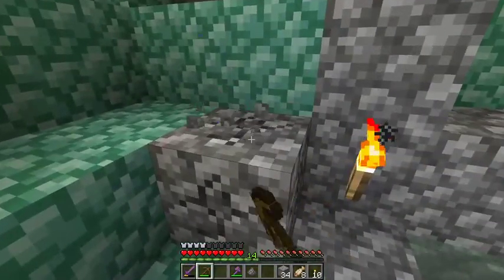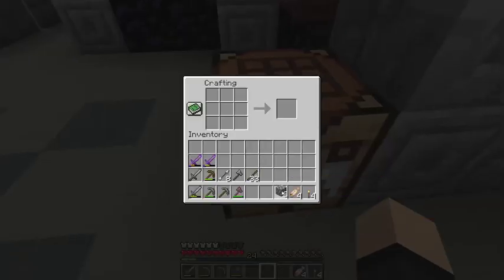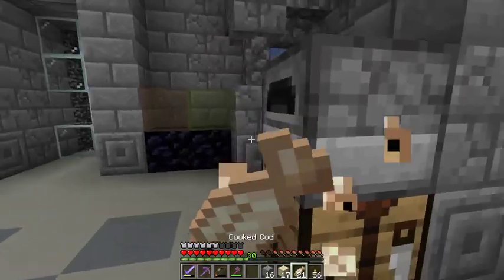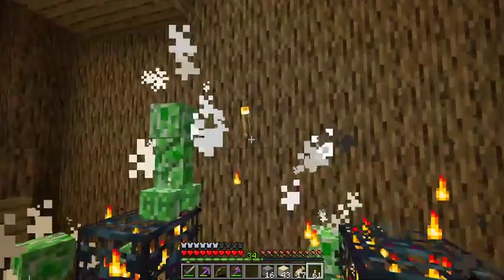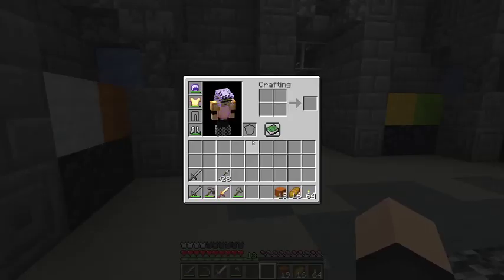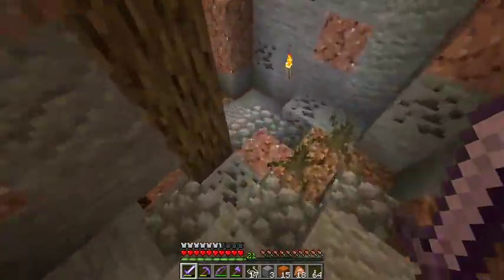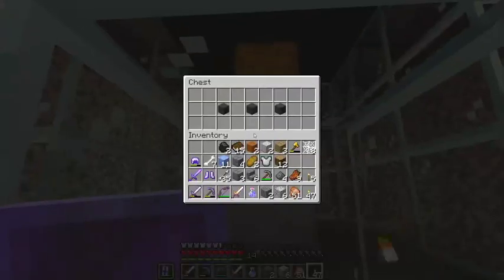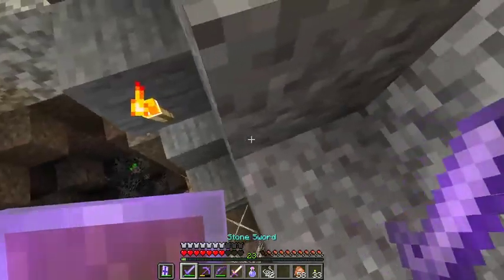Chunk Error By Caecilleus [Stream 1]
Hey, I'm BSM! I'm a long time Minecraft player, and these days I mainly play and make CTM maps. On this channel you can expect (mostly) livestreamed playthroughs of CTM maps (of all kinds; full, mini, advent - I'm not picky), with the occasional stream about building of similar maps too (normally on Thursdays). Also, I participate in a challenge called the 'MHC' as well - often with friends including other CTM mapmakers and players! Expect MHC episodes on Mondays & Fridays. Thanks for tuning in, and I hope you enjoy the show!

Stream Schedule:
8:30 - ~10:15BST Monday to Thursday